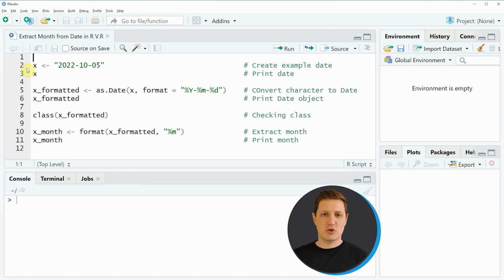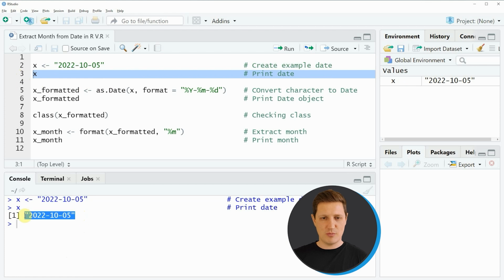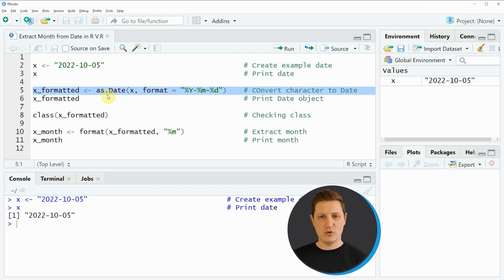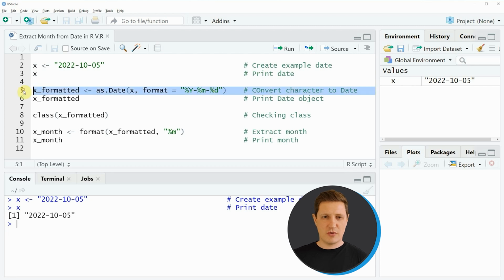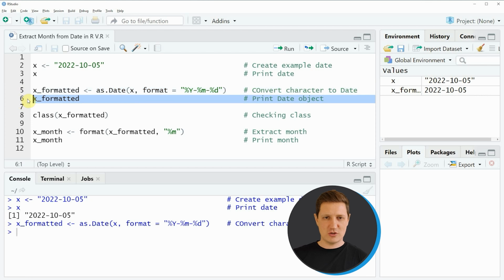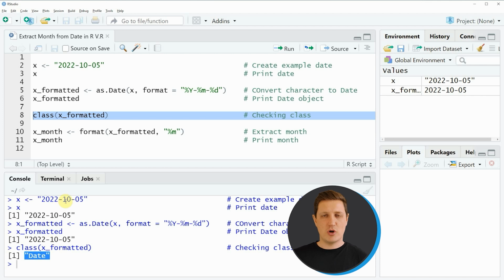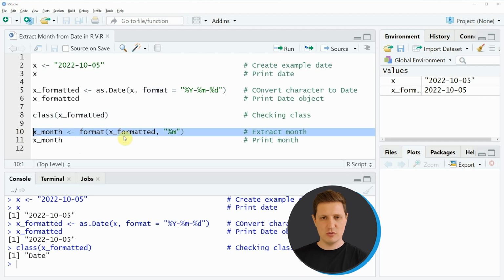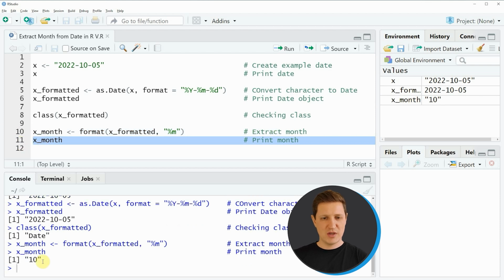How to Extract a Month from a Date in R (Example) | as.Date, class & format Functions | Get Months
How to extract a month from a date object in the R programming language. More details
R code of this video:

x ‹- "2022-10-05"                                 # Create example date
x                                                 # Print date

x_formatted ‹- as.Date(x, format = "%Y-%m-%d")    # Convert character to Date
x_formatted                                       # Print Date object

class(x_formatted)                                # Checking class

x_month ‹- format(x_formatted, "%m")              # Extract month
x_month                                           # Print month